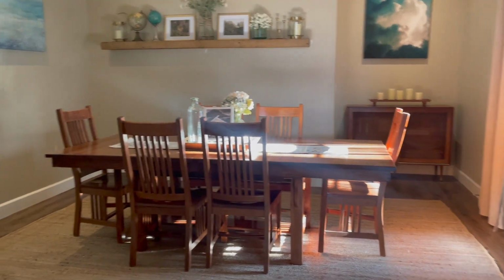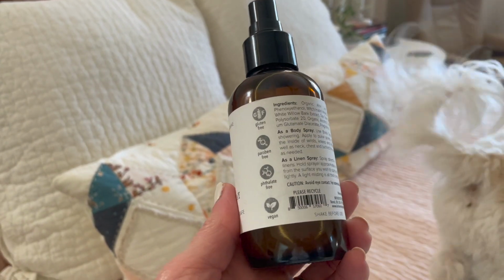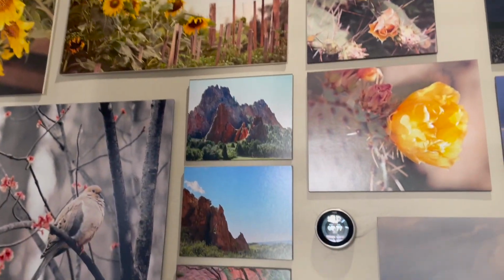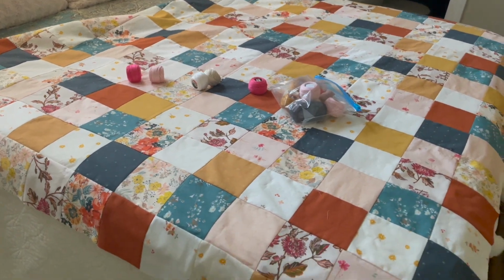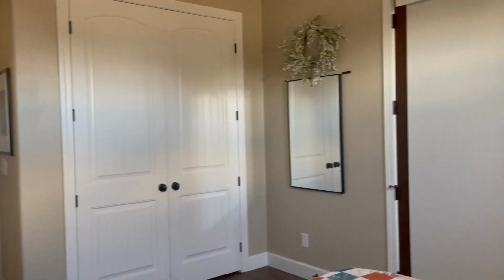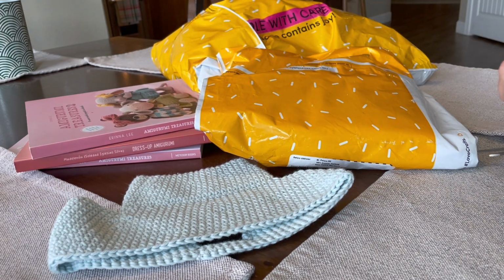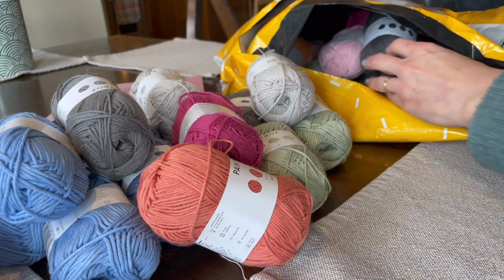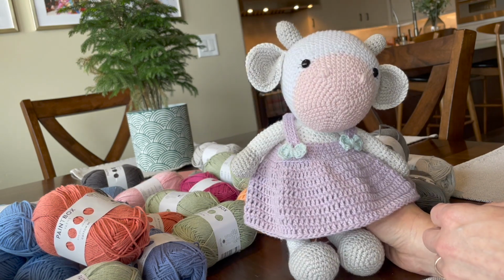Hacienda Homemade - Episode 10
Welcome to my home!  My name is Abby and I live in a beautiful hacienda in Southeast Arizona.  This is my place where I share my hobbies - crochet, books, food, embroidery, yarn, and whatever else I'm loving at the moment!  I hope you have a good time hanging out with me!

TODAY'S video: vlog footage, random house tour, yarn opening, and a finished Maybelle the Cow.